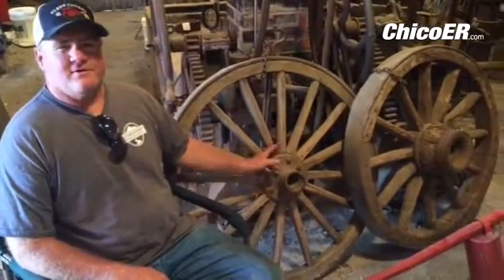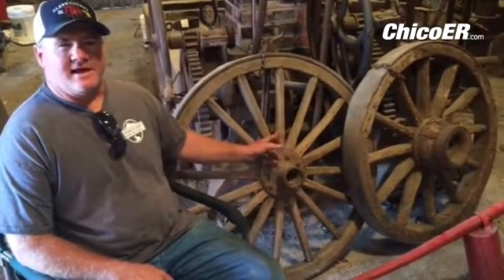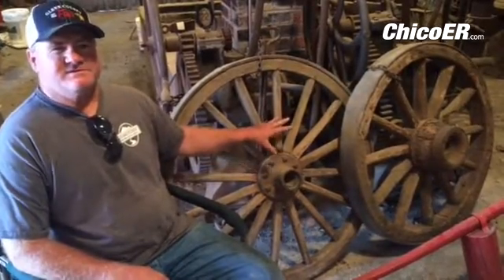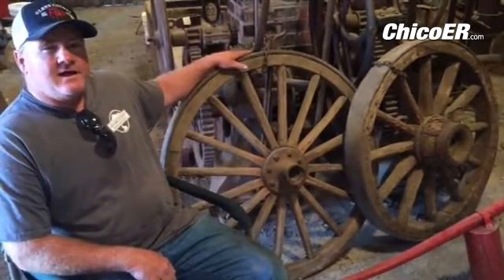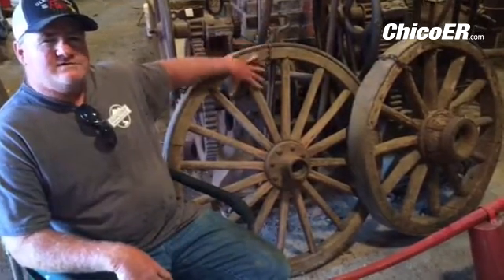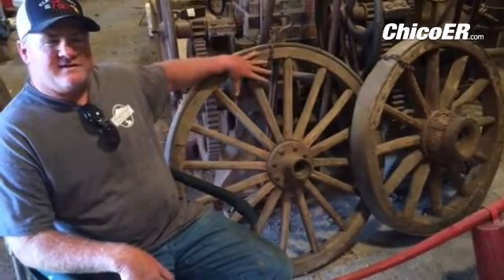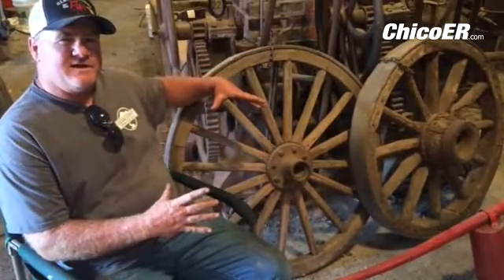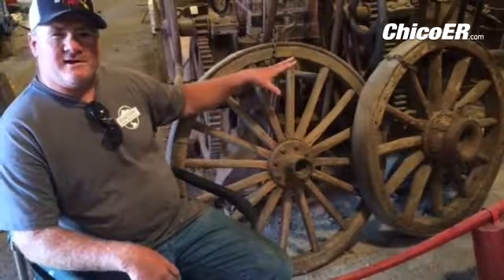Chief Operations Officer Doyle Shippelhoute talks about wagon wheels at the Glenn County Fairgrounds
By: Bill Husa - News Photographer: Chico Enterprise-Record, Oroville Mercury-Register, Paradise Post,